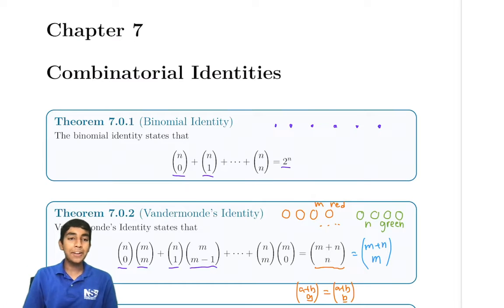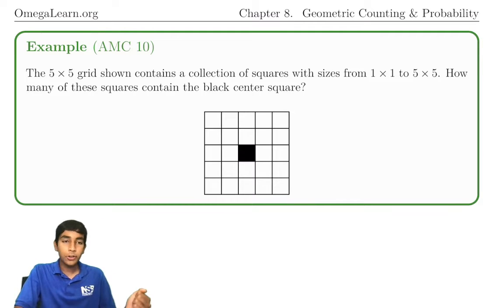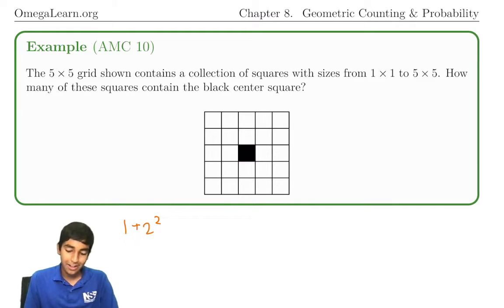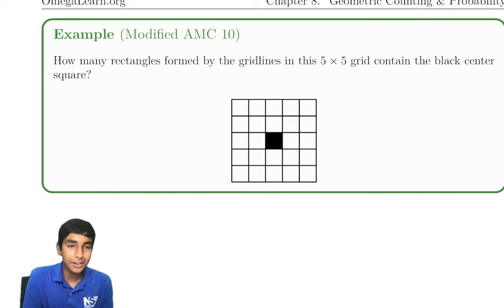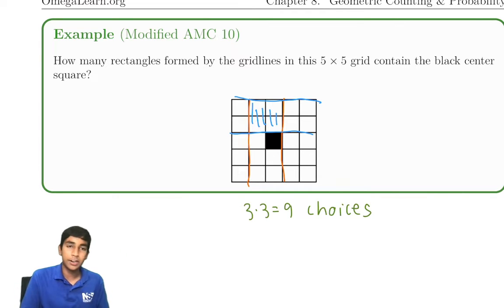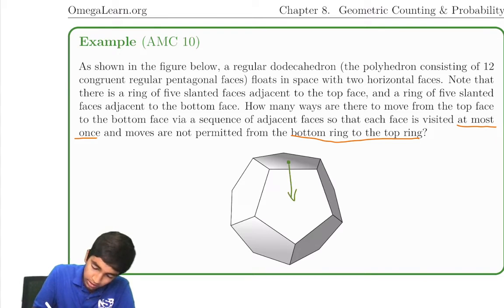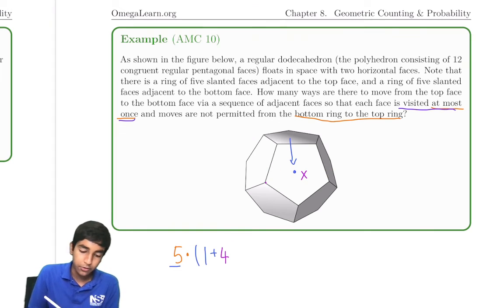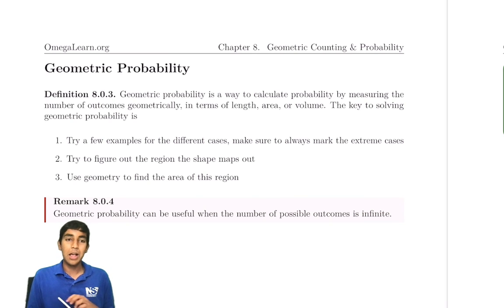Geometric Counting - Mastering AMC 10/12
In this video, we will cover Geometric Counting techniques like counting the numbers of squares and rectangles in grids.